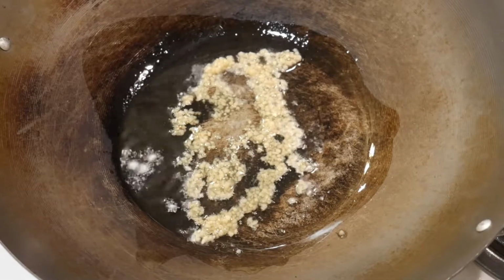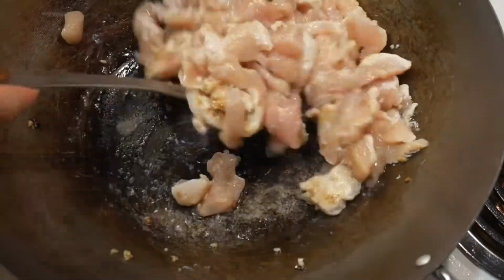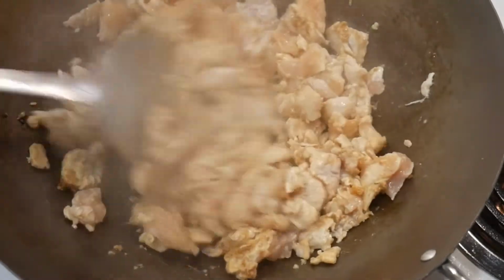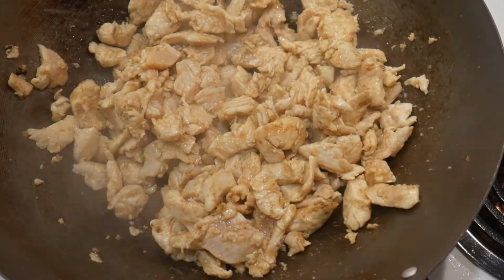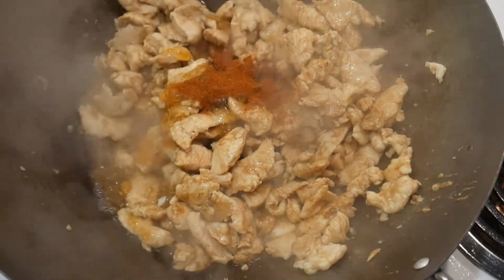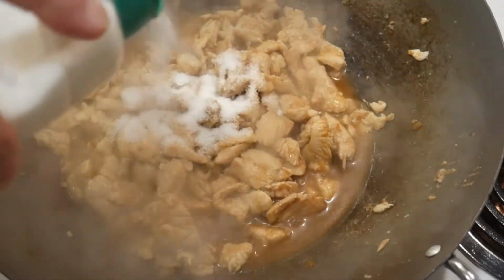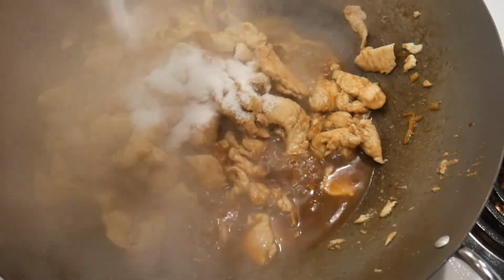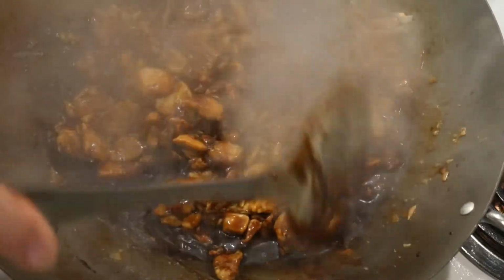Orange Chicken in 7 min. Recipe-free Real-time Wokking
Orange chicken has quickly become one of the icons of American Chinese cuisine.  After I did the video on General Tso's chicken, I received a request for orange chicken.  I have never done this dish before, and I thought it would be fun for me to figure it out.  The verdict was that my orange chicken version is excellent!  However, I don't suggest you to make this too often, because nutritionally it is a disaster.  Make it once in awhile on special occasions and  for companies.  It will be a hit!